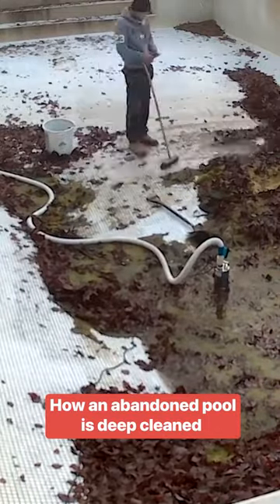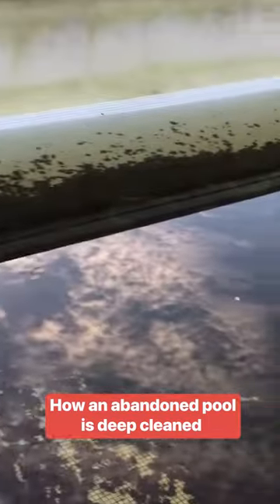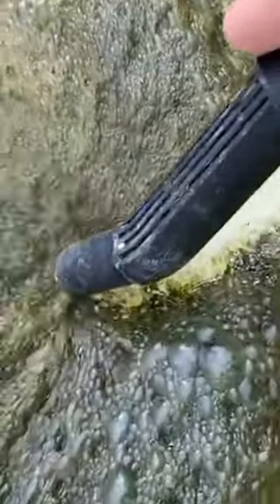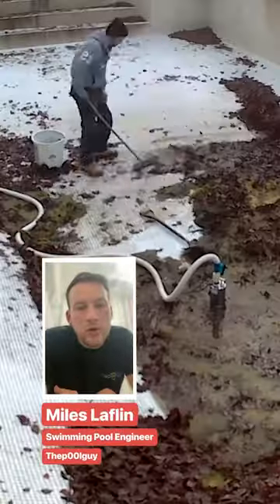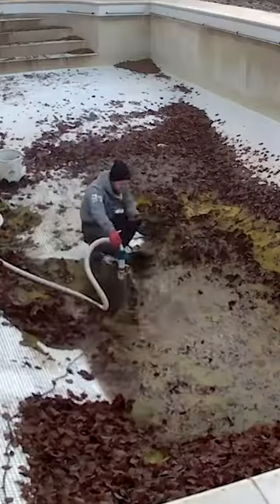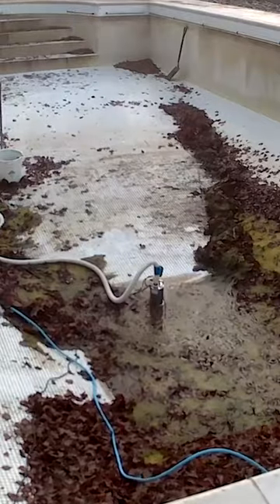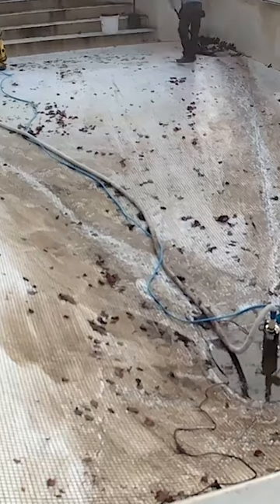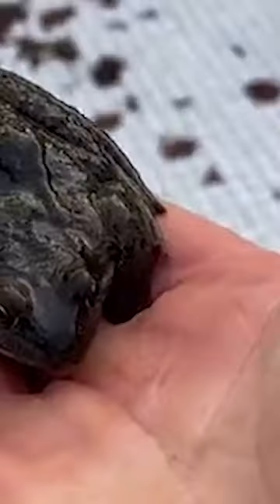The surface of this pool was covered with algae and frogs.